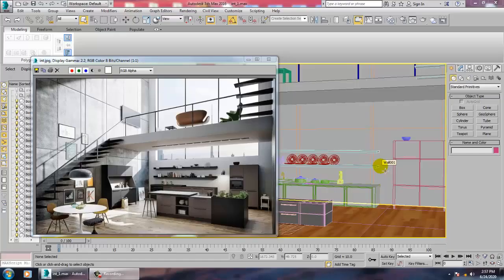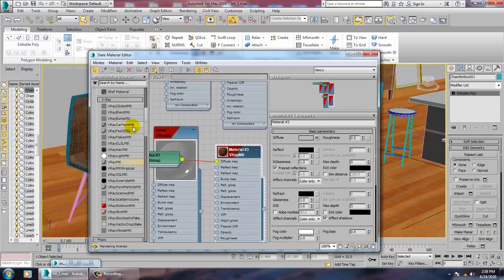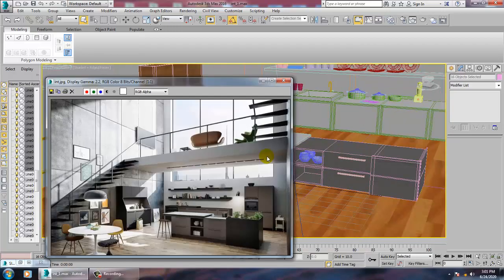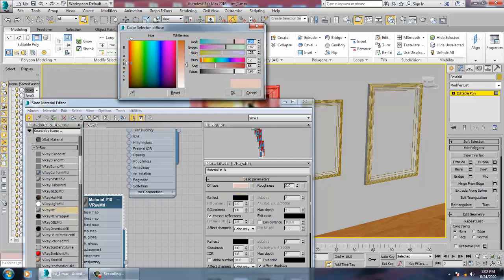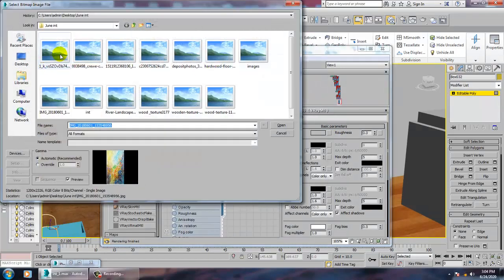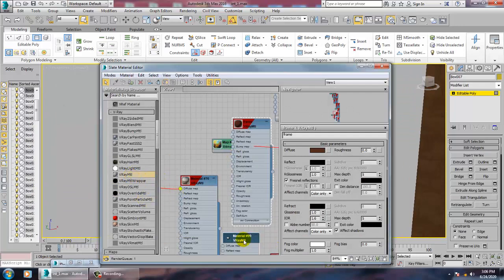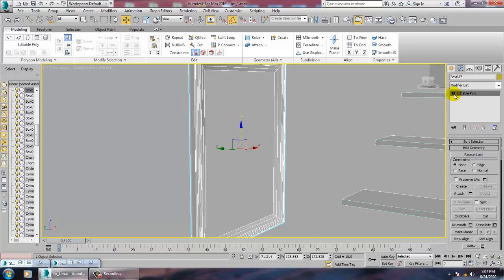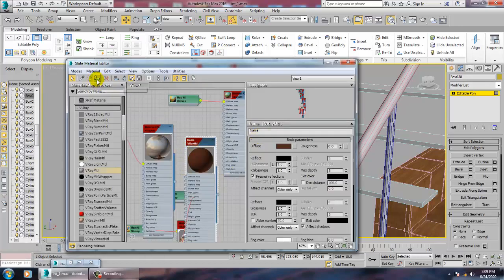Tutorial on Modeling, Texturing and Lighting an interior in 3dsmax using Vray (Part 10)